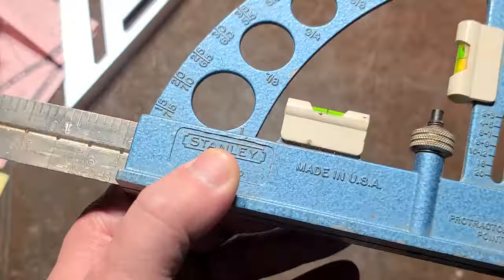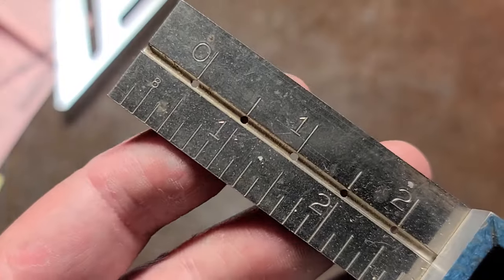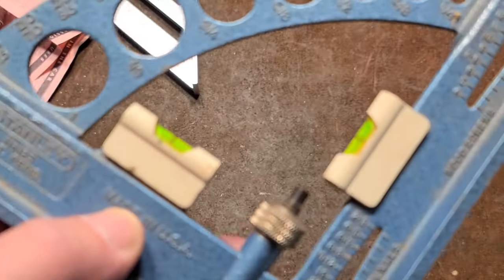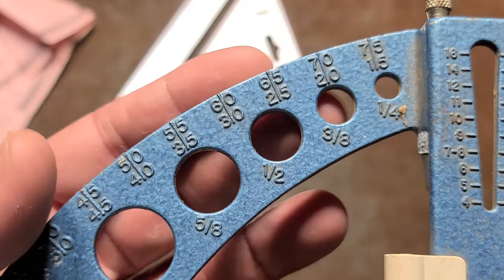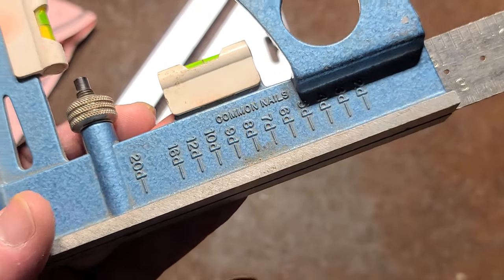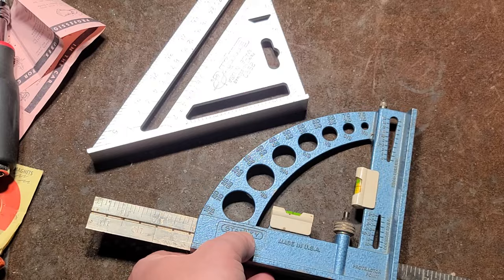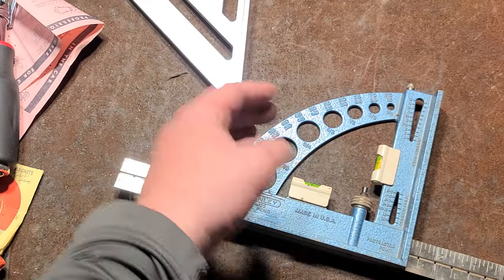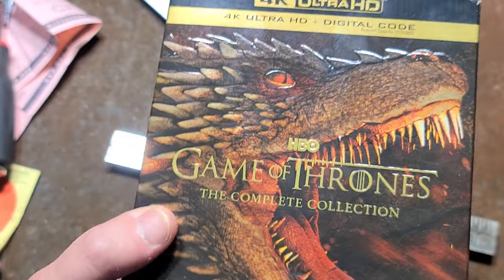Stanley USA #125 Combination Carpenters Square Review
Just a neat square that has been largely replaced by the more robust speed square.